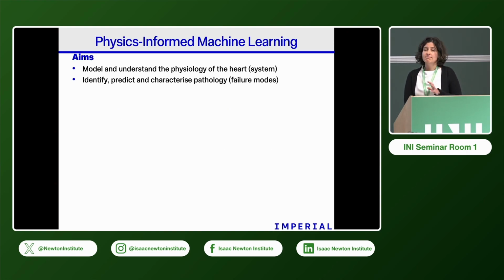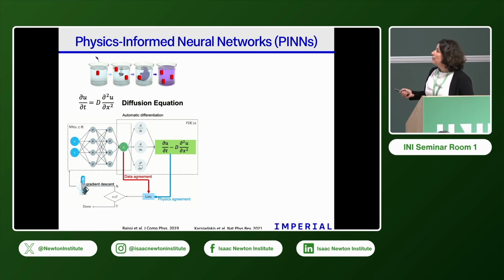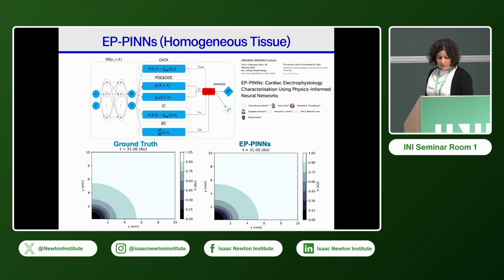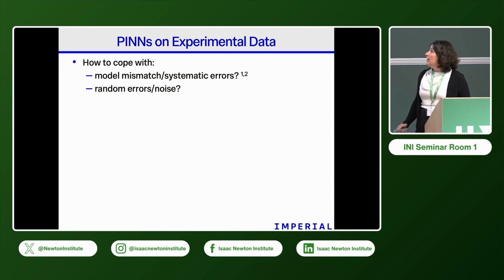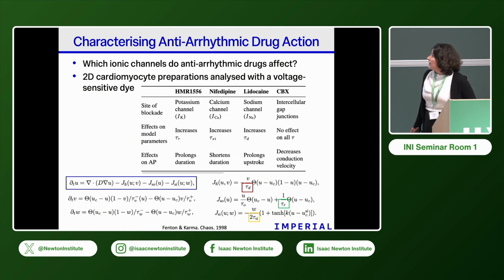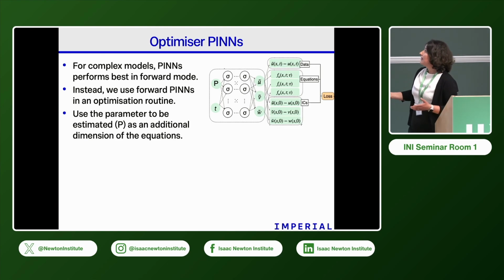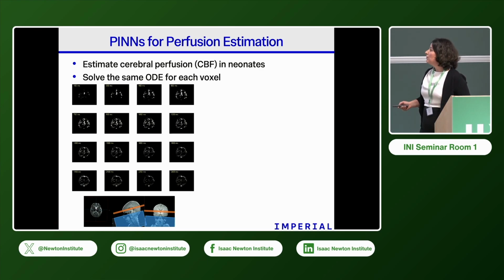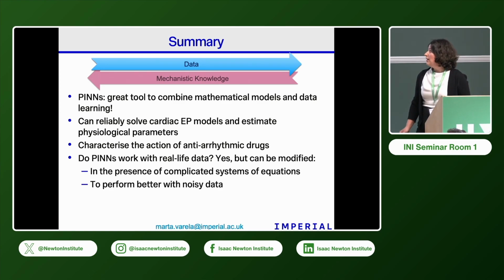FHTW02 | Dr. Marta Varela | Computational Models Meet Data Learning: How PINNs Can Improve our...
Speaker: Dr Marta Varela (Imperial College London)

Date: 3rd Jun 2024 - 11:50 to 12:10
Title: Computational Models Meet Data Learning: How PINNs Can Improve our Understanding of the Heart